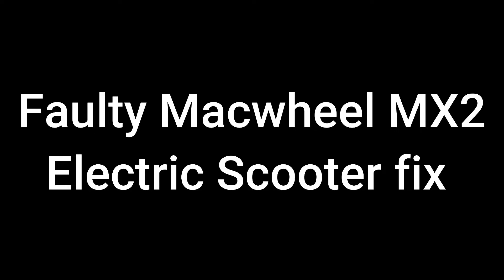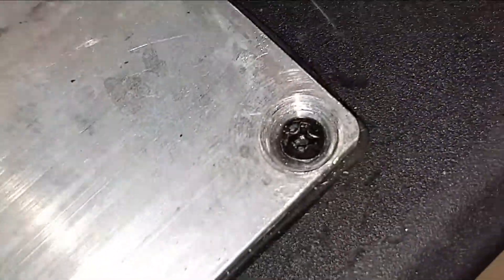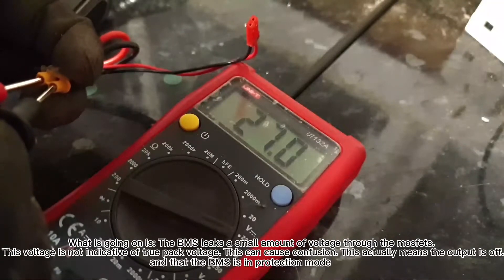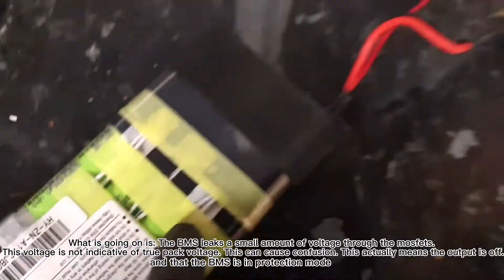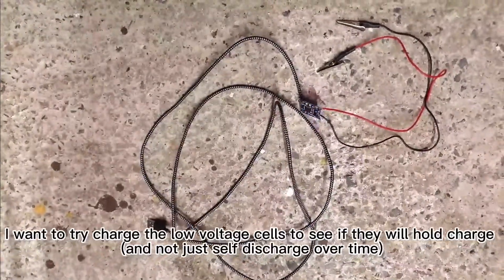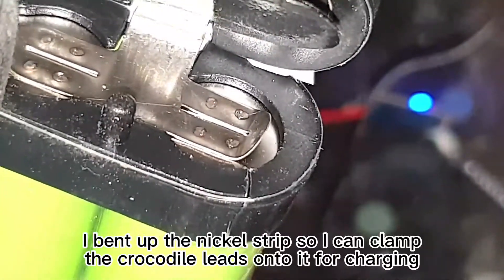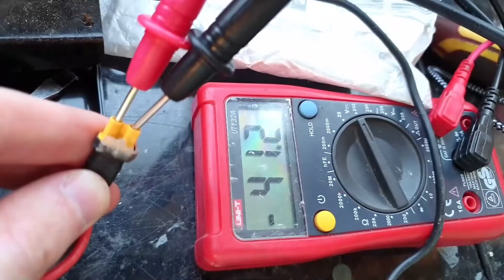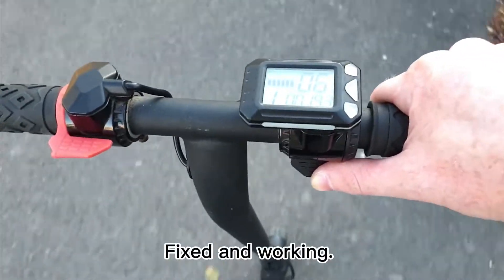Faulty Macwheel MX2 electric scooter fault finding and fix (similar to swagtron swagger) battery fix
I got this scooter for dirt cheap on fb marketplace. It wouldn't turn on, or charge.
I was able to fault find enough to find a slightly lower voltage 18650 lithium cell. I was then able to charge it up on it own using a tp4056. This then solved the issue.
The question remains what caused the cell to drop its voltage too much? (probably repeated trying to use the scooter when its already very low battery, it can cause the lowest impedance cell to discharge first. Or even a cell that is self discharging. Which is when a tiny short circuit forms through dendrites between the cathode and anode of the cell, and slowly wastes energy in the cell in the form of heat from the small short circuit, and this slowly discharges the cell. To test this you can charge the cell to full (4.2v), let it sit for 2 weeks and check the voltage again. It will drop slightly, thats OK but if it drops below 4v in under 2 weeks there is a problem and the cell is junk at that point.

The weird output voltage coming from the mosfet output even tho the BMS was in protect mode and off was confusing to me as I had never seen that before. Some residual voltage can come through the mosfets despite being off. But they have almost 0 current. So your multi-meter might say there is XX volts, but if you put any load on the outputs, the voltage would instantly drop to 0. So in reality, the are off, but just look like they are on. Talk about a red herring!

Since this video I've not had any problems with the cell going too low again. So I consider it fixed.